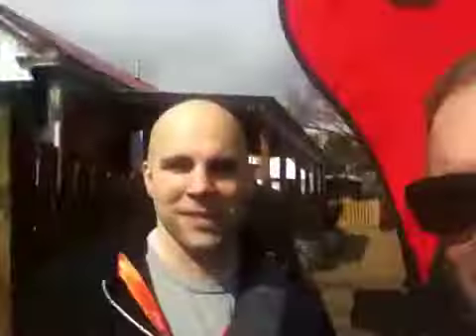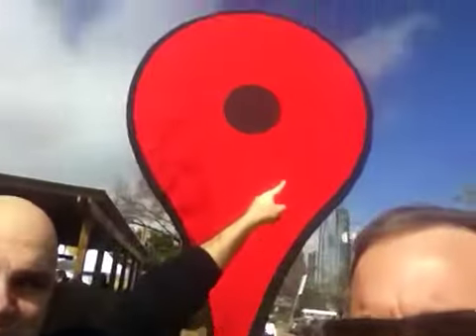Day 3: SXSW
Google Village